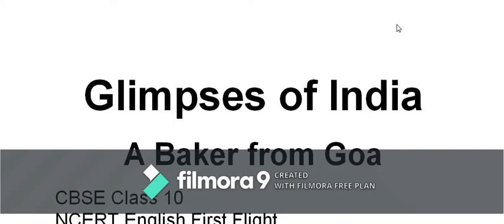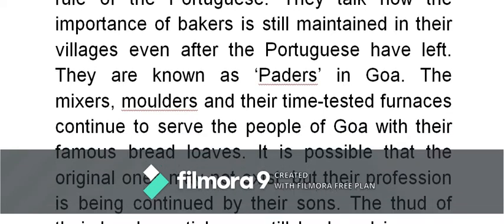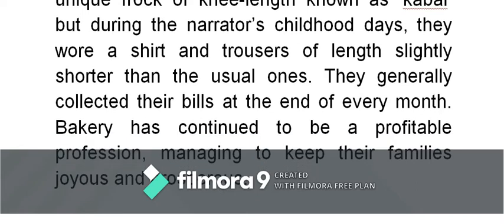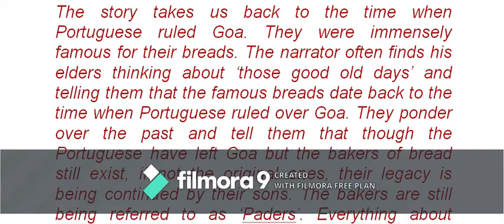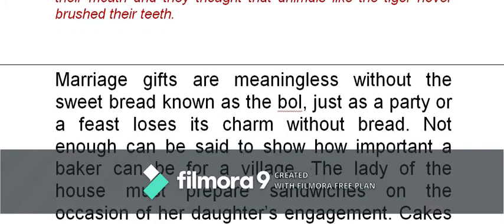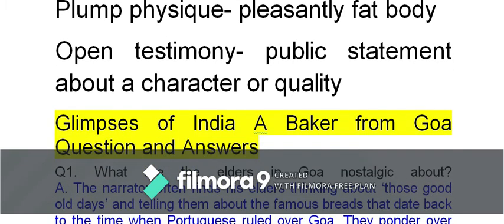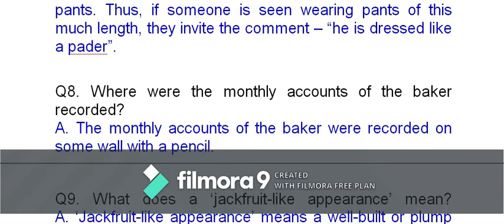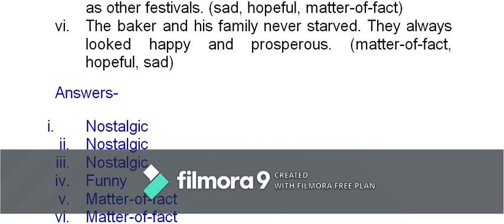Glimpses of India - A Baker from Goa Class 10 | Coaching Mentor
Glimpses of India - A Baker from Goa is a short narration about the bakers in Goa. The writer remembers the baker with fondness.
# English language learning video enables the ELL and ESL to develop their command on English language.
# Coaching Mentor - A multi hub for English Language Development